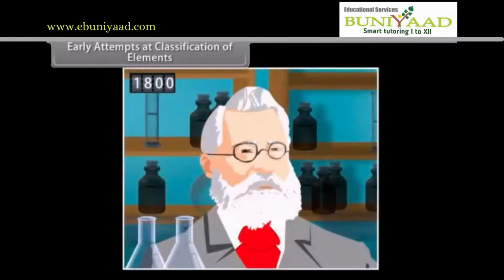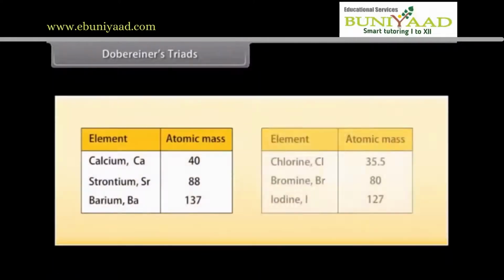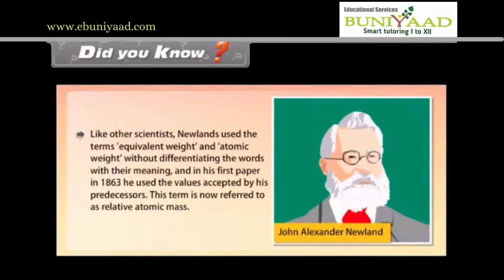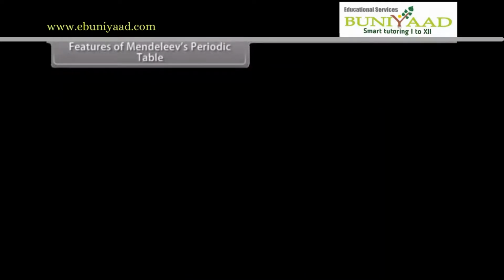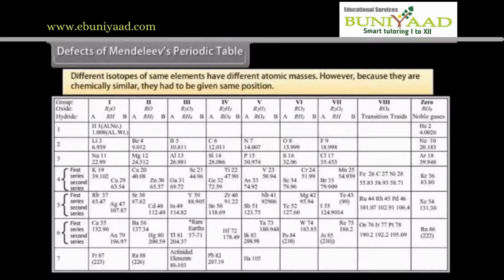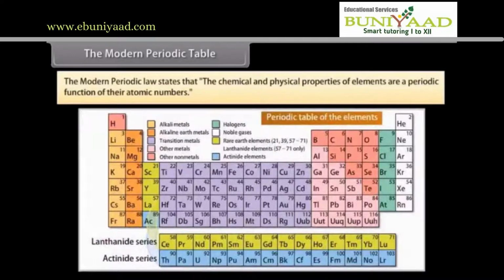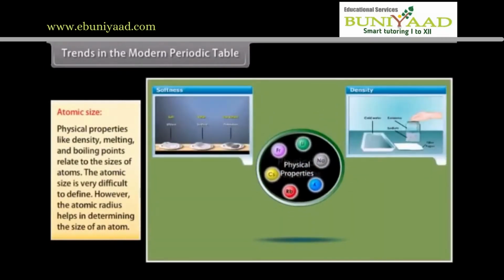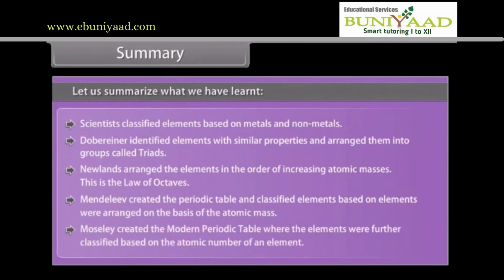Periodic Classification of Elements | Chemistry | Class 10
This video is based on Class 10th chemistry chapter- Periodic Classification of Elements. It covers all the topics in the chapter. This video will help children to understand all the concepts through animations.